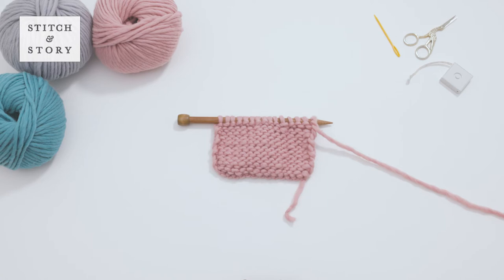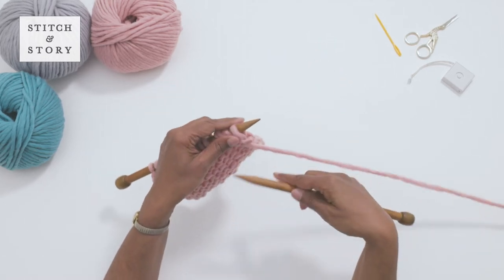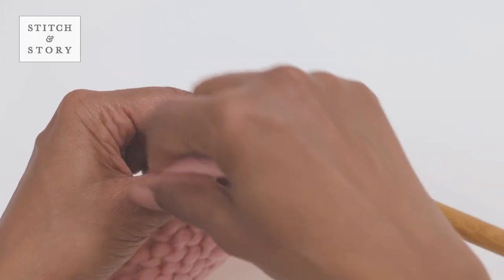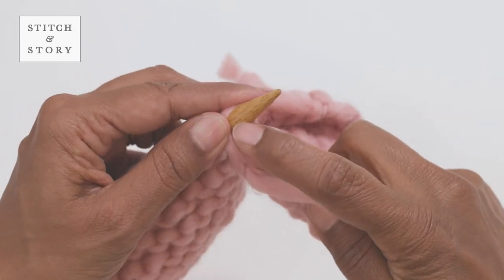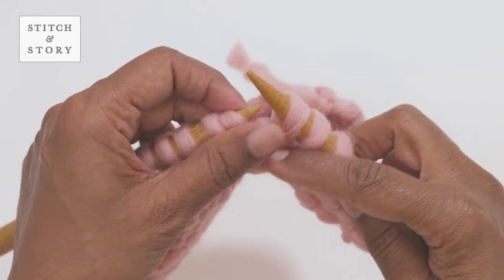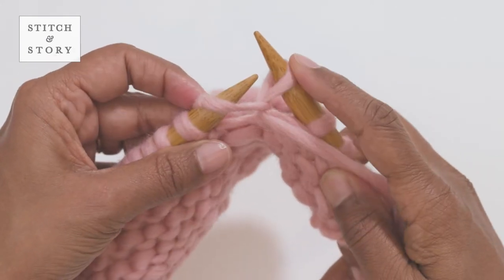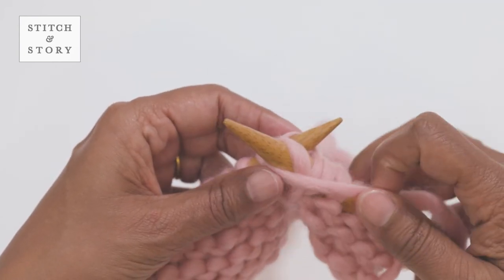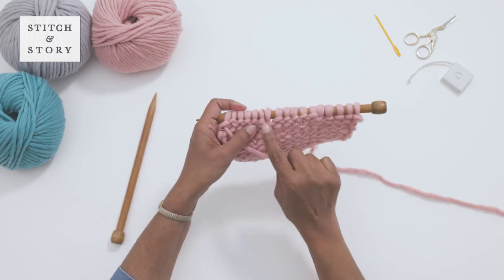HOW TO INCREASE (PFB) - KNITTING TUTORIAL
OUR STORY
Stitch & Story supply all-in-one knitting kits, online tutorials and hold knitting workshops in London. We’re passionate about revamping knitting and crochet as simple, modern and aspirational skills. Sharing crafting has inspired our business from day one. We believe in the power to create, personalise and achieve something meaningful by bringing out the artisan in everyone.

Crafting made simple - knitting and crochet kits for beginners

Knitting & Crochet: Hints, tips and lessons for beginners